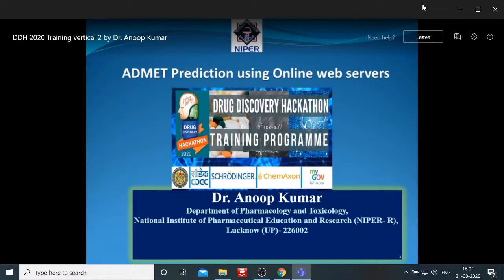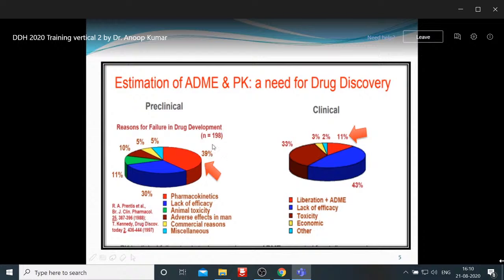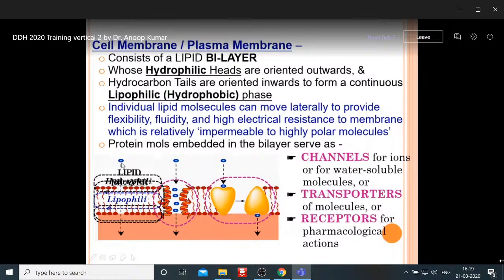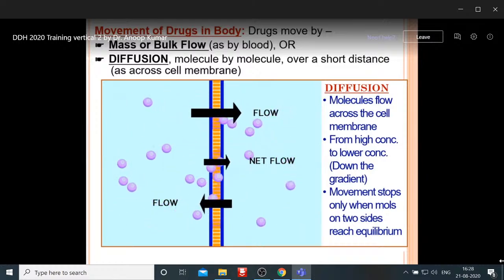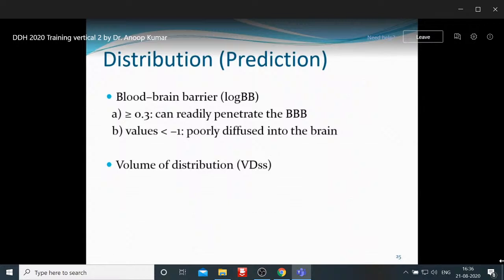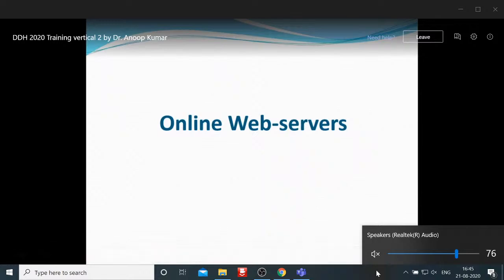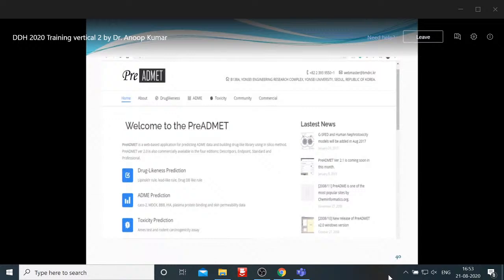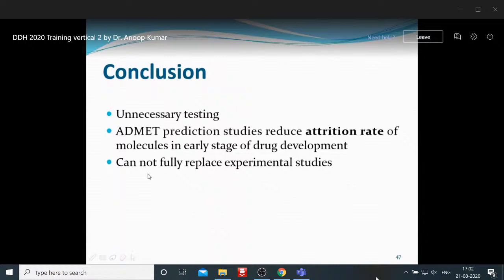DDH 2020 Training vertical 2 by Dr. Anoop Kumar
ADMET prediction through online webservers